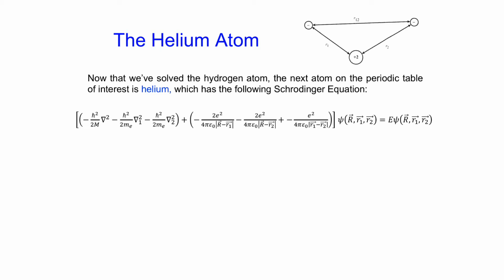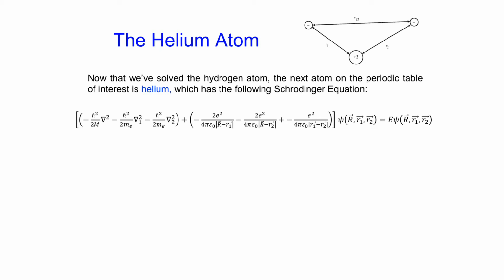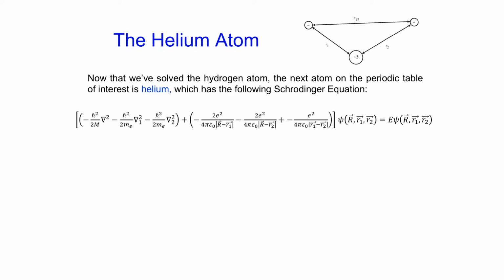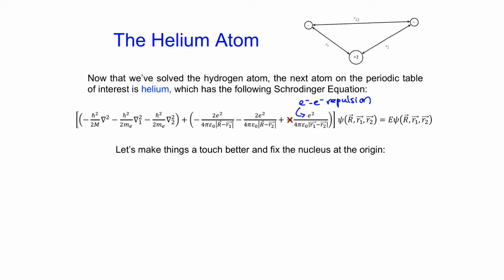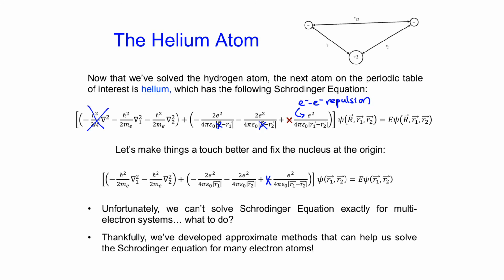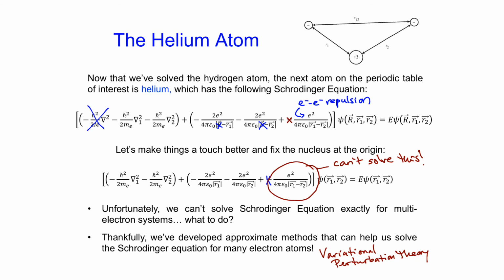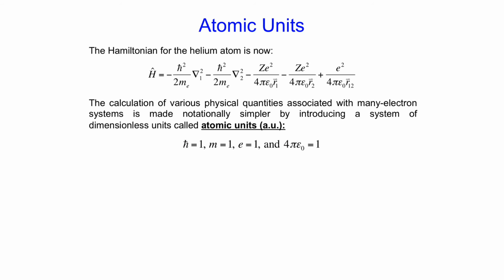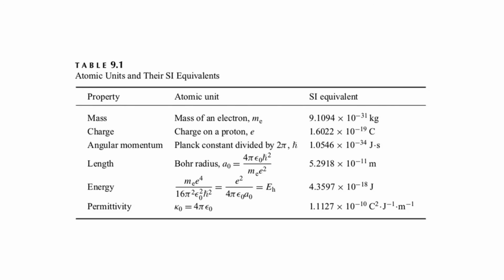24 helium atom and atomic units